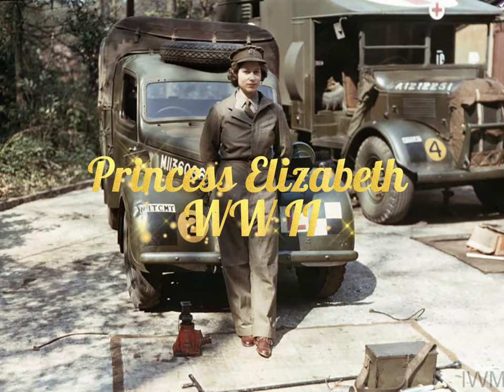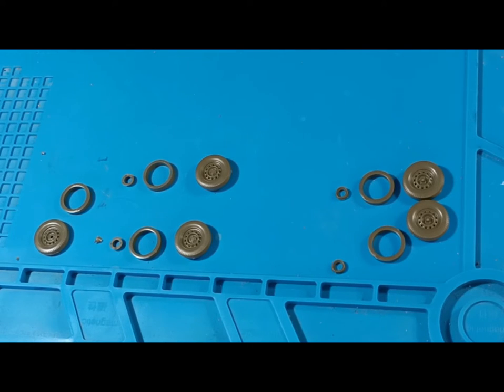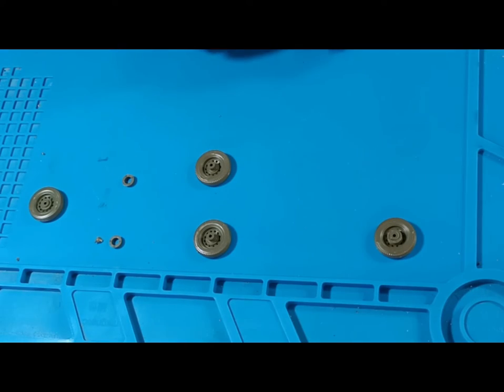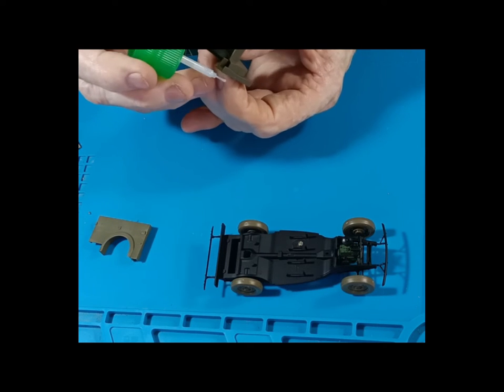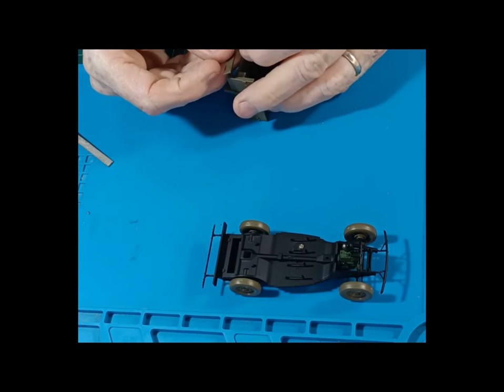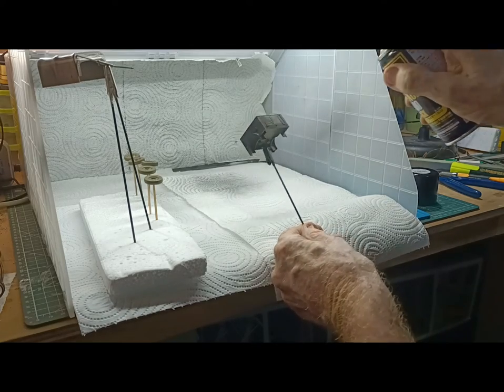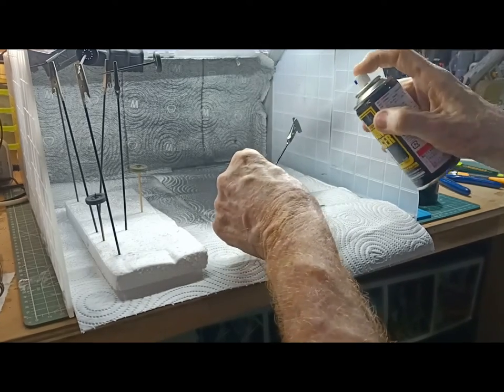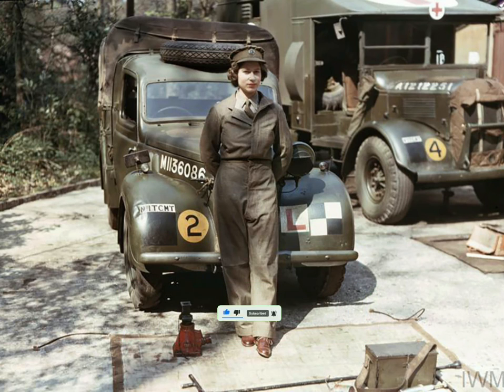Princess Elizabeth WWII Diorama,(Tilly) Part 4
This is is part 4 of a diorama in memory of Queen Elizabeth II. using Tamiya 10HP Light Utility Car Tilly, and the Gecko K2 Austin ambulance Katy. Both in 1/35 scale.